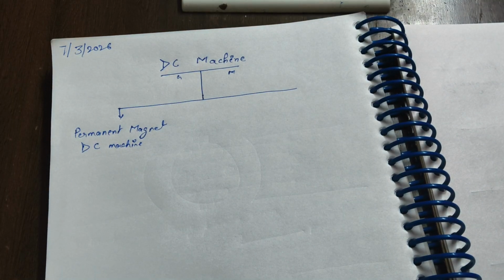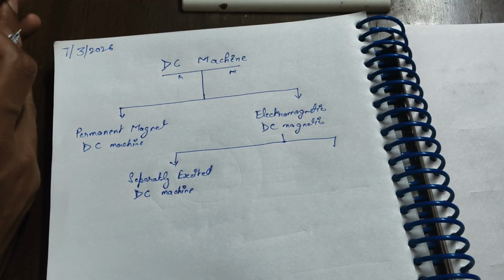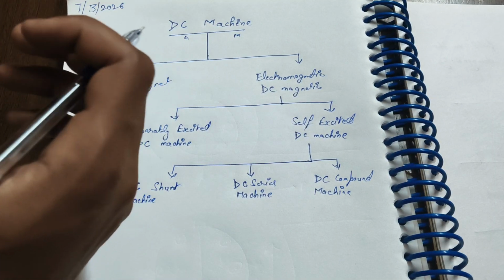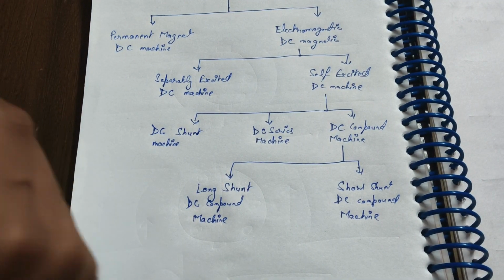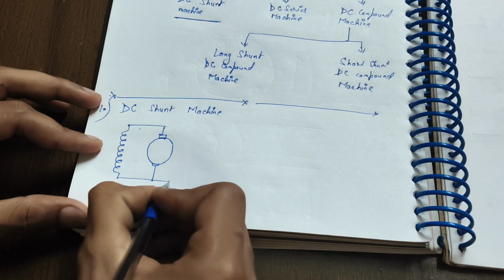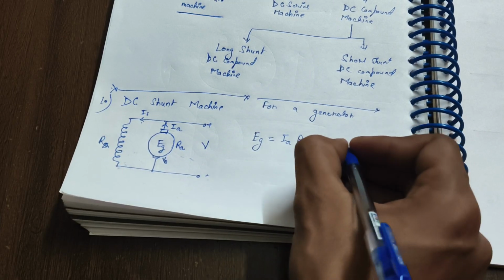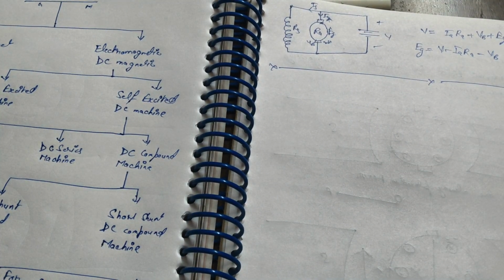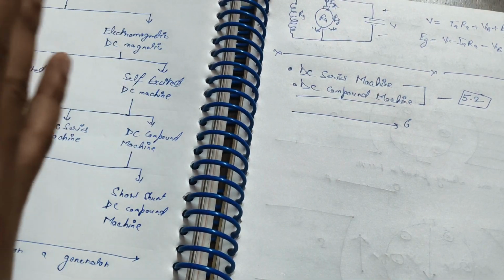Electrical machine part 5.1 Classification of DC machine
Hello friends
Classification of DC machines is primarily based on how the magnetic field (excitation) is produced and how the field winding is connected to the armature winding. Since the operation of these machines depends on the interaction between the armature and field flux, the method of connecting them determines the machine's performance characteristics.
1. Separately Excited DC Machines
In this type, the field winding is excited by an external DC source (such as a battery or a separate rectifier) that is completely independent of the armature circuit.
Key Feature: The field flux is independent of the armature current.
Application: Used where wide-range speed control is required, such as in laboratory testing and specific industrial motor drives.
2. Self-Excited DC Machines
In self-excited machines, the field winding is energized by the current produced by the machine itself (in generators) or supplied to it (in motors). These are further divided based on the connection of the field winding relative to the armature.
A. Series Wound Machine
The field winding consists of a few turns of thick wire and is connected in series with the armature winding.
Circuit Logic: The same current flows through both the armature and the field (I_a = I_f = I_L).
Characteristics: High starting torque. The flux is directly proportional to the load current.
Application: Traction systems (trains/trams), cranes, and hoists.
B. Shunt Wound Machine
The field winding consists of many turns of thin wire and is connected in parallel (shunt) with the armature winding.
Circuit Logic: The voltage across the field is the same as the terminal voltage. The field current (I_{sh}) remains constant if the terminal voltage is constant.
Characteristics: Constant speed characteristics. It is often referred to as a "constant flux" machine.
Application: Lathe machines, centrifugal pumps, fans, and blowers.
C. Compound Wound Machine
These machines have two sets of field windings: one in series and one in shunt with the armature. This combines the features of both series and shunt machines.
Cumulative Compound: The magnetic fluxes produced by both the series and shunt fields act in the same direction, strengthening the total flux.
Differential Compound: The series field flux opposes the shunt field flux. These are rarely used as they can become unstable under heavy loads.
They are also classified by the physical connection point:
Short Shunt: The shunt field is parallel only to the armature.
Long Shunt: The shunt field is parallel to the series combination of the armature and series field.